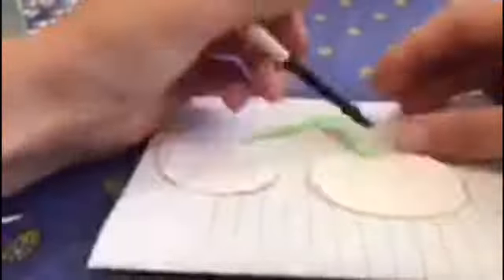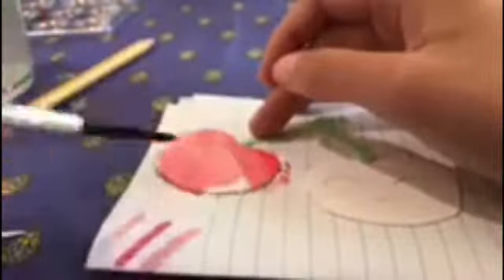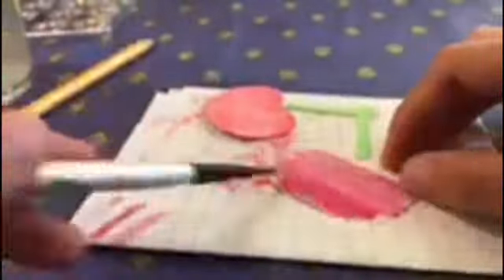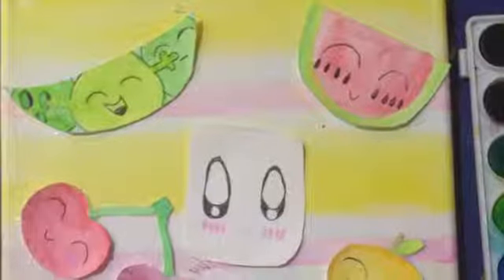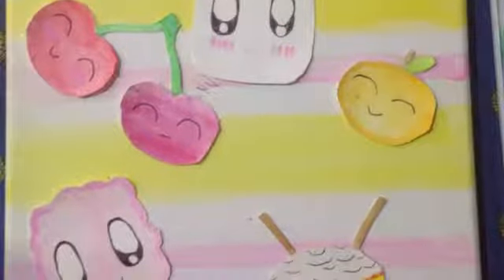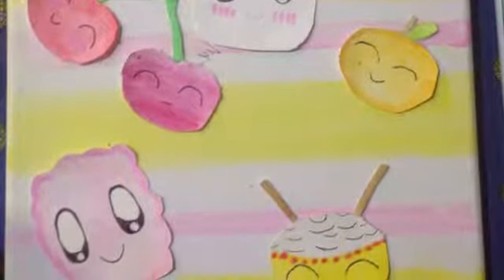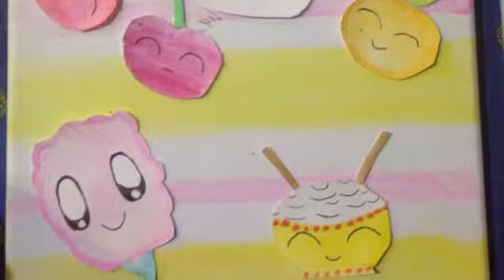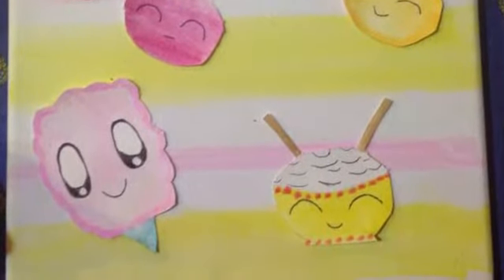Kawii food painting